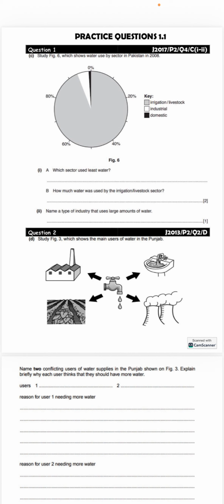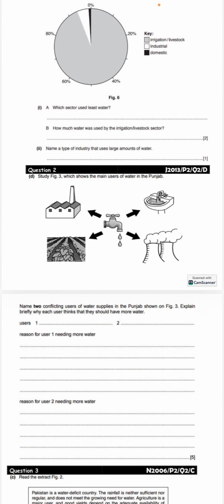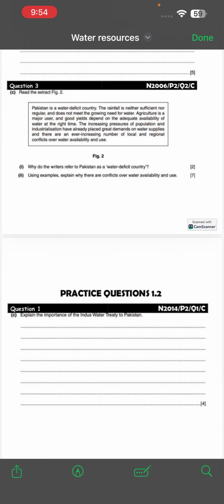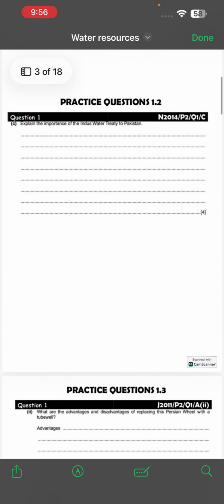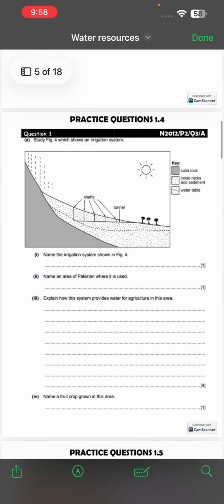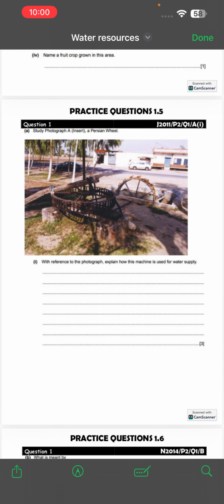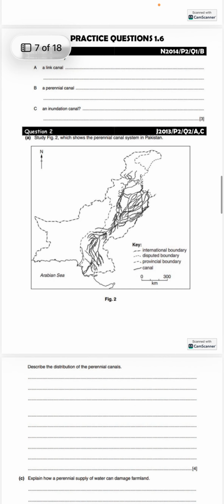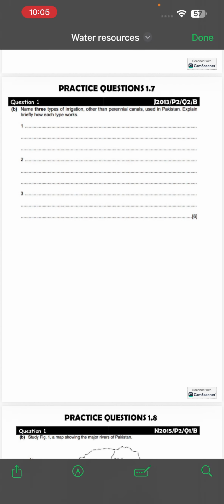Water Resources | CAIE | Detailed Past Papers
Detail explanation of past papers with marks alocattion. Making things easy for my students